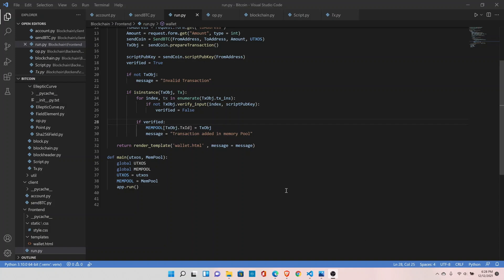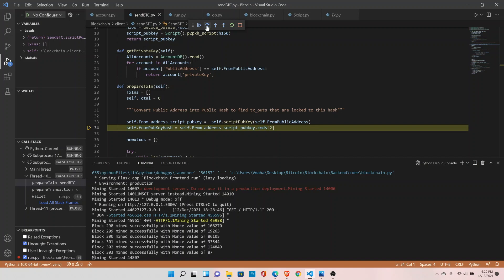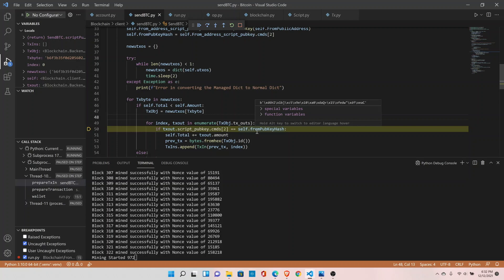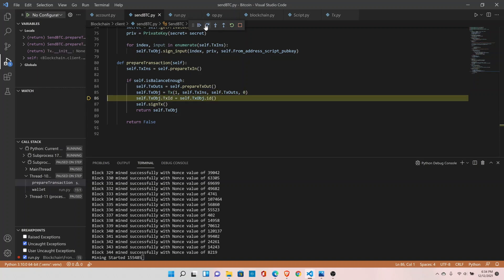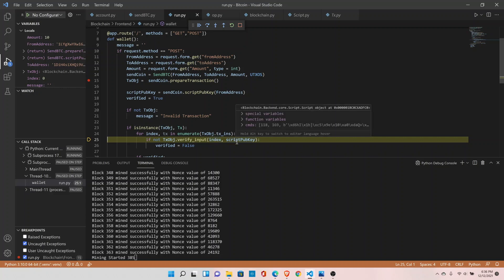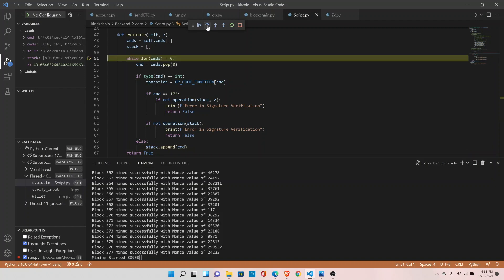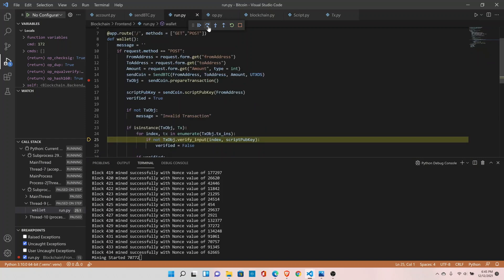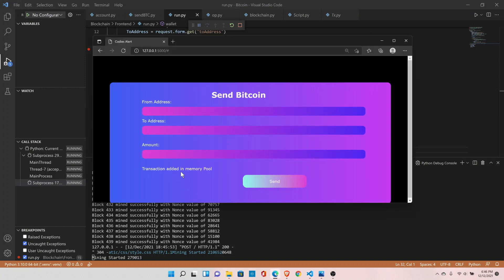#15 Sign & Verify Transactions in Debug Mode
1. Blockchain Fundamentals
2. Quick Version of Blockchain in 30 minutes
3. Write Blockchain data on Disk or in a file
4. How to create a Bitcoin address?
5. Create Transaction Classes
6. How to Create a Coinbase Transaction?
7. How to create a Transaction id?
8. Sign a Transaction
9. Create a Blockchain Explorer
10. How to verify a Transaction in Blockchain?
11. What is a memory Pool and how to create it?
12. How to Sign a verify a Transaction in Bitcoin?
13. How to add a Transaction in a Block in Blockchain?
14. What is a Merkle Root and how to create it?
15. What is a UTXO and how to remove spent transactions from it?
16. How to remove a transaction from Memory Pool?
17. How to calculate a Fee in Bitcoin or Blockchain?
18. What is target difficulty in Blockchain?
19. How to calculate a Blocksize in Blockchain?